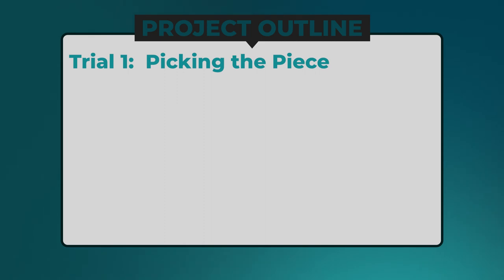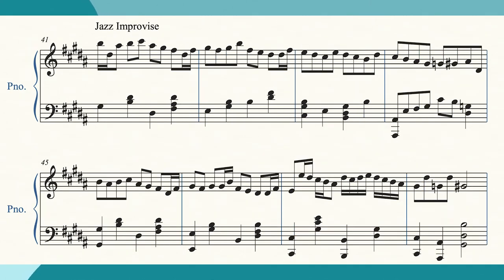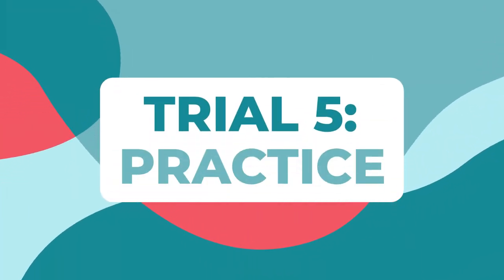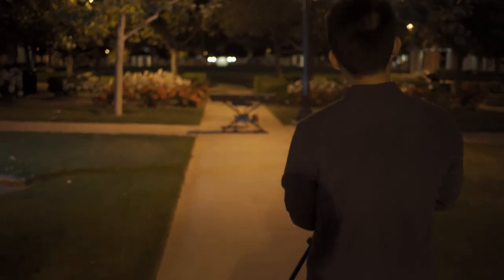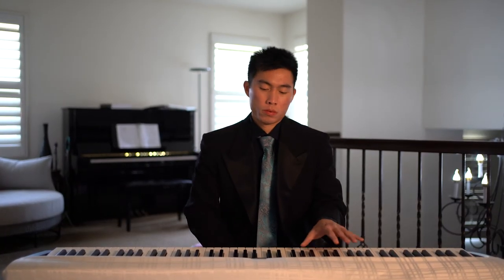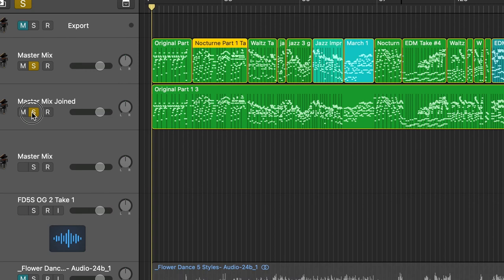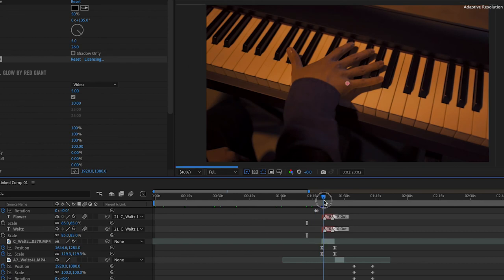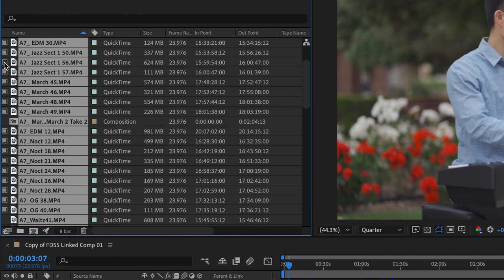I Created a "Cinematic" Piano Video - Here's What I've Learned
Timestamps:
00:00 - Intro & Background
01:08 - Outline of Process
02:02 - Trial 1: Why Flower Dance?
02:30 - Trial 2: Creating My First Arrangement
03:13 - Trial 3: 5 Styles Inception
04:21 - Trial 4: Arranging for 5 Genres
08:11 - Trial 5: Practicing my Arrangement
09:16 - Trial 6: Filming Process
15:40 - Trial 7: Editing Process
17:25 - Creating Proxies
18:35 - Jazz Improv 2 Was Cut
19:19 - After Effects Editing
20:20 - Tips I learned While Editing
20:50 - Logic Pro Editing
23:20 - Dynamic Link Proxy Warning
24:25 - My Concluding Thoughts & Final Tips